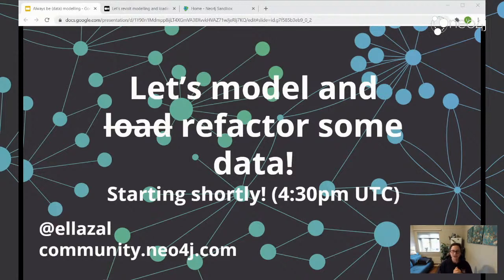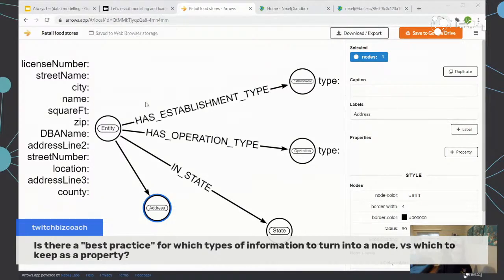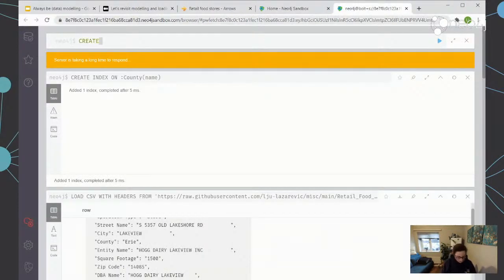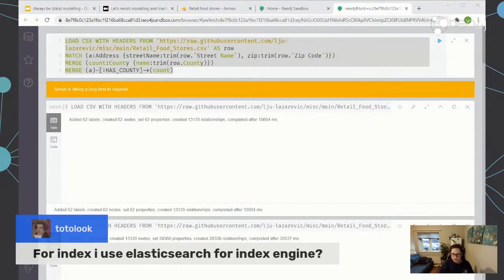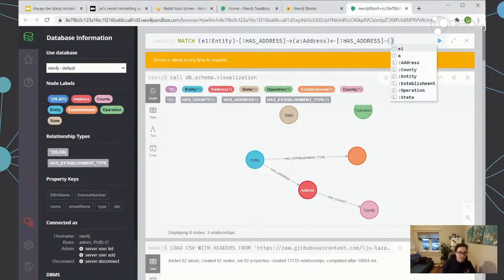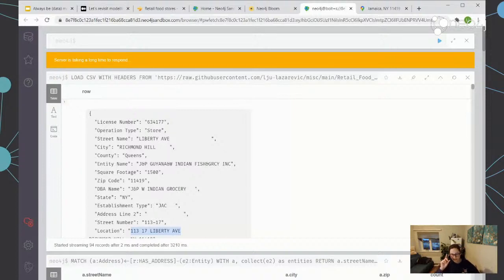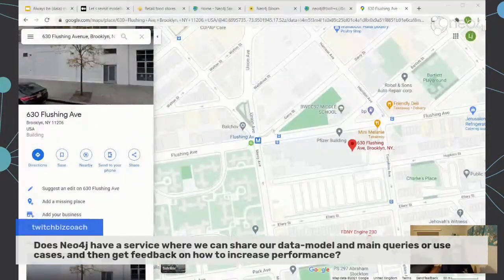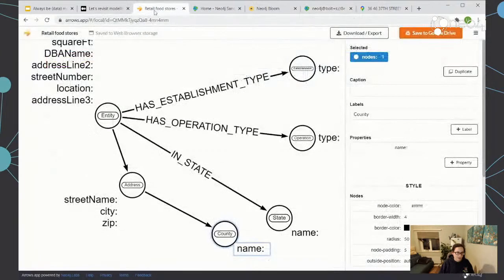Let's continue our LOAD CSV and data modelling journey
In this session we're finishing up from where we left off last week. Here we discover new questions we want to ask, which means we need to update the data model and do some refactoring.